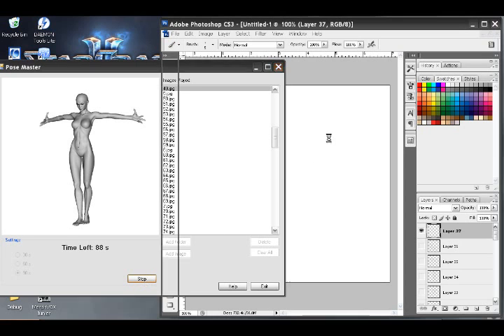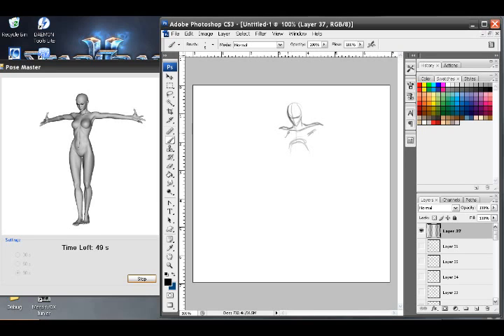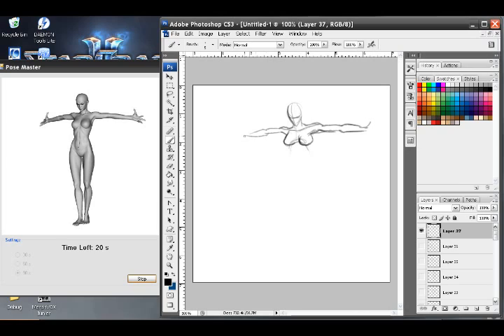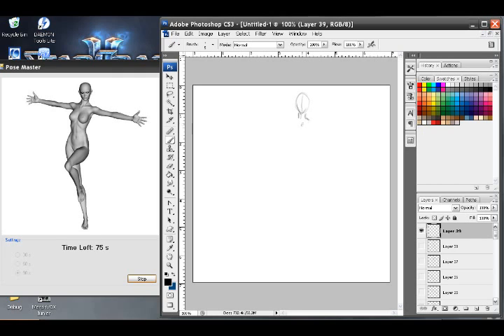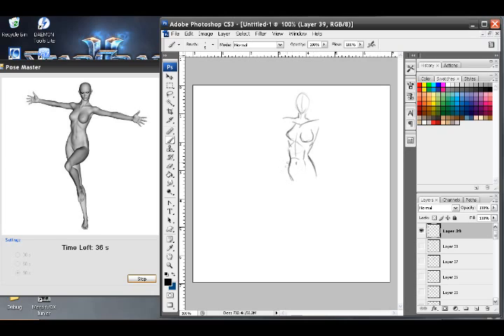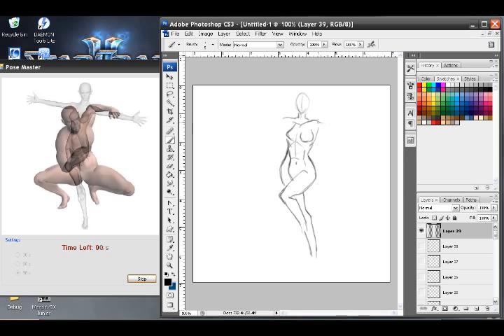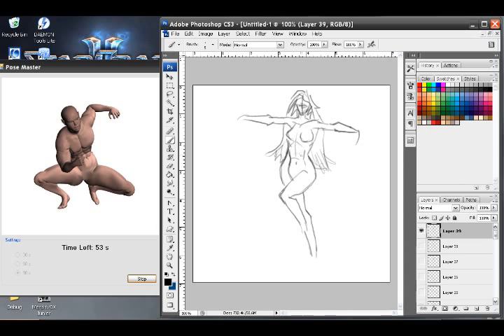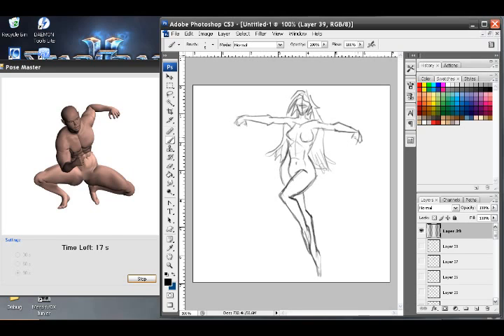Pose Master Challange - Poses Gestures in 90s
Get Pose Master free plus free video lessons in digital painting, drawing, and photo manipulation

Please watch the vid link below to learn how to use Pose Master.

Here is a link to a sheet of poses I did today using Pose Master.